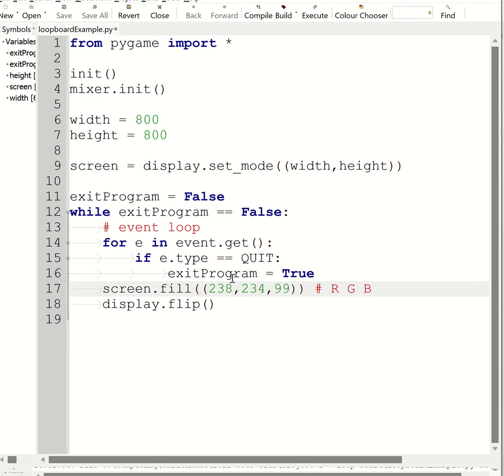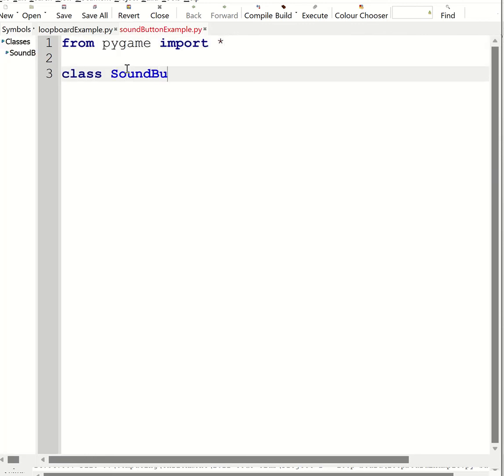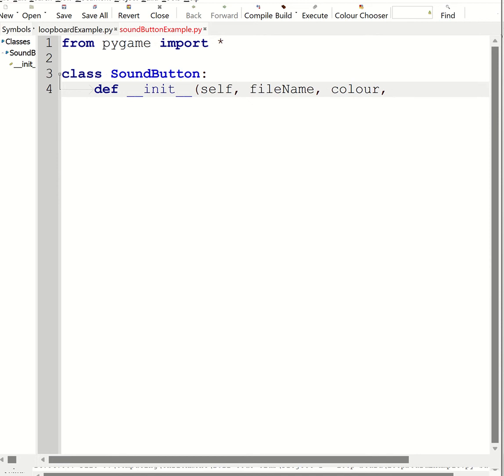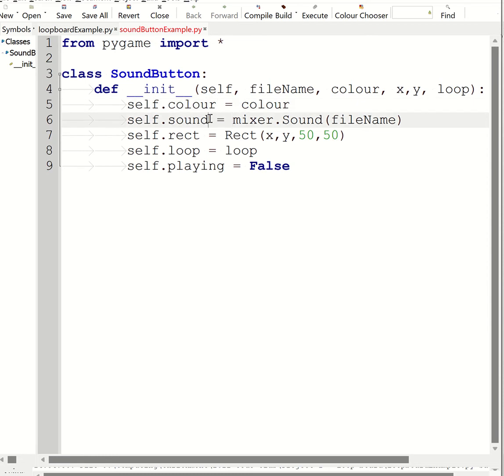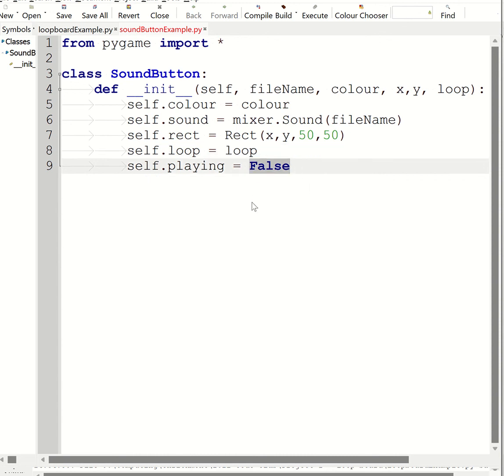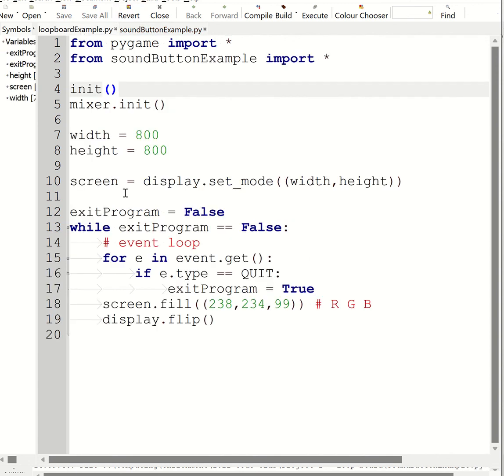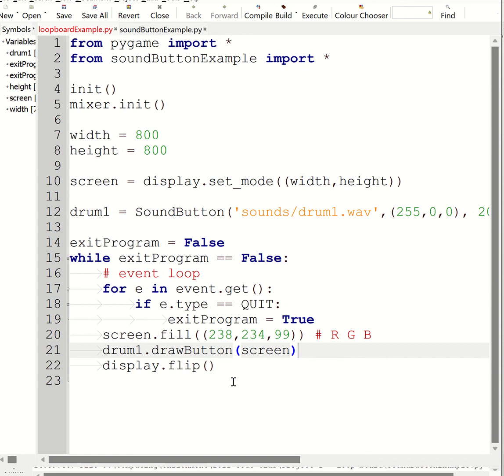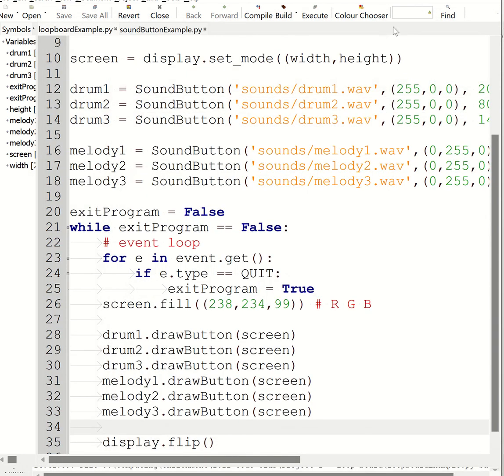Making a simple music sound board in pygame - Part 2 - Making simple buttons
This is a four part series to show how to code a really simple music sound board. It is designed for students (or adults) who know a bit about python but not enough to make cool projects. It shows step by step how to make the program with explanations of what the code does as I go along.